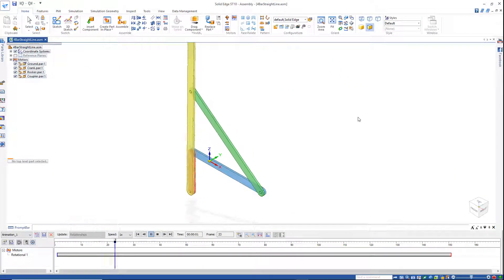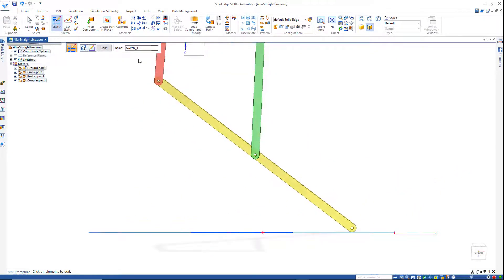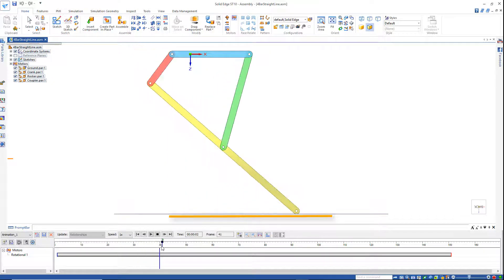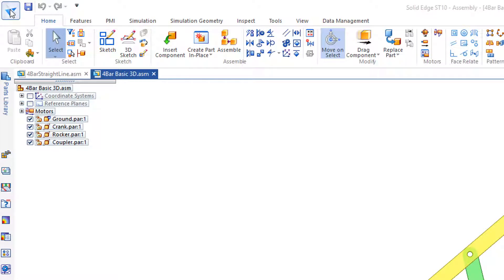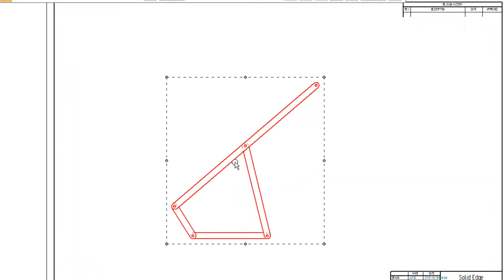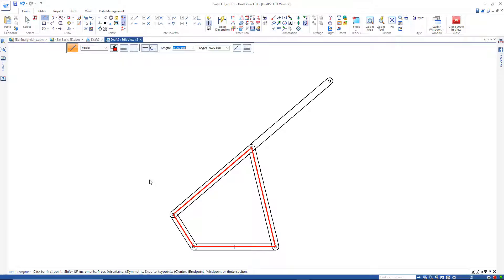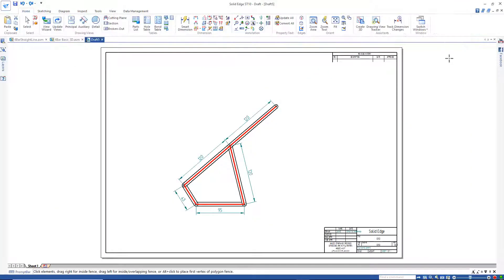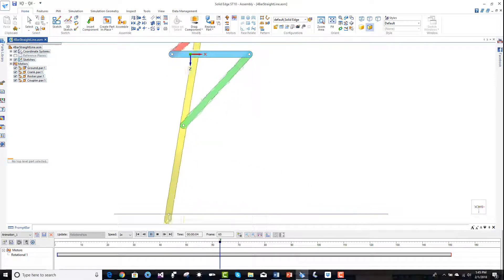Four Bar Linkage Mechanism 12 - Solid Edge | Hoeckens Linkage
The Hoeckens Linkage has the nice feature of very nearly constant velocity along the enter portion of its straight-line motion.

Many consumer products use this linkage